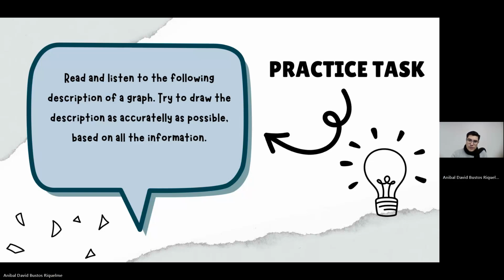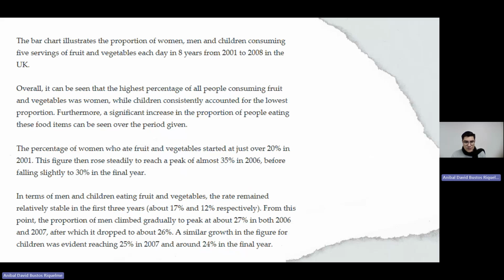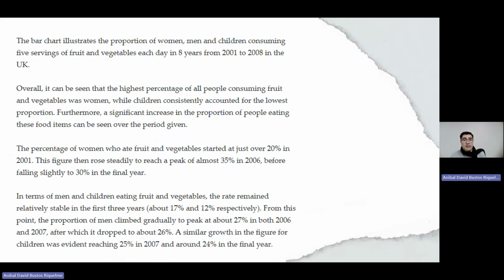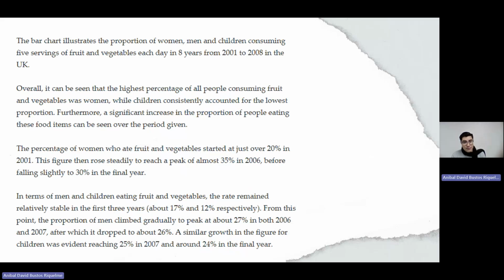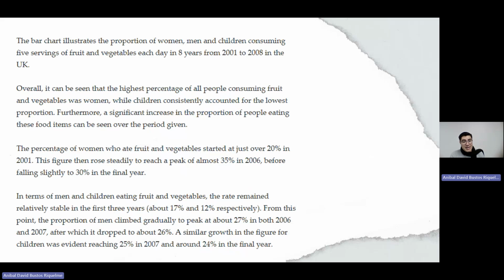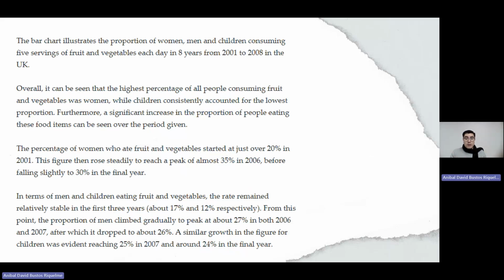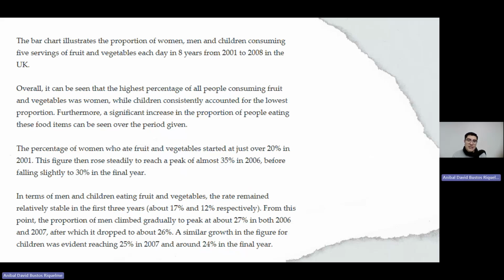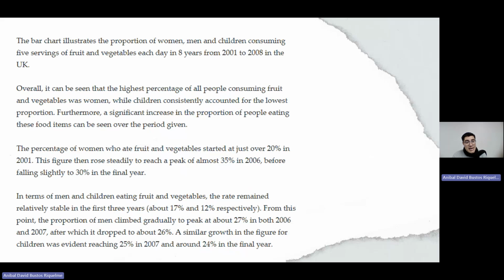English class June 19th